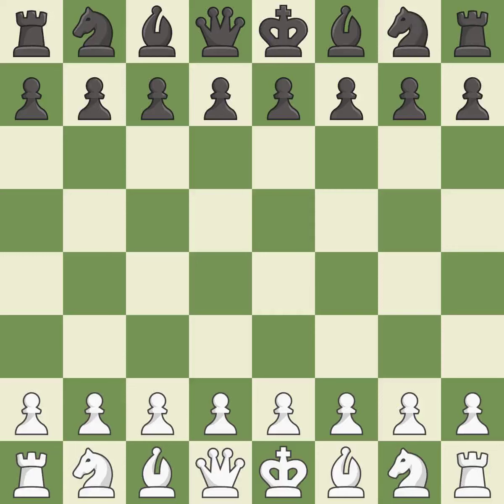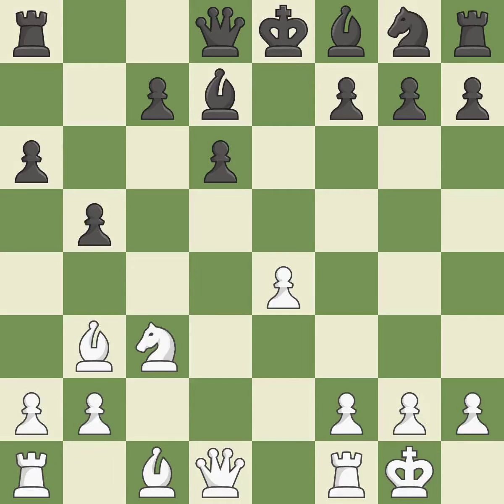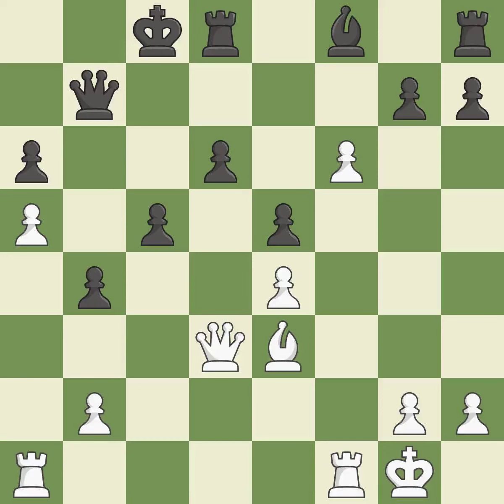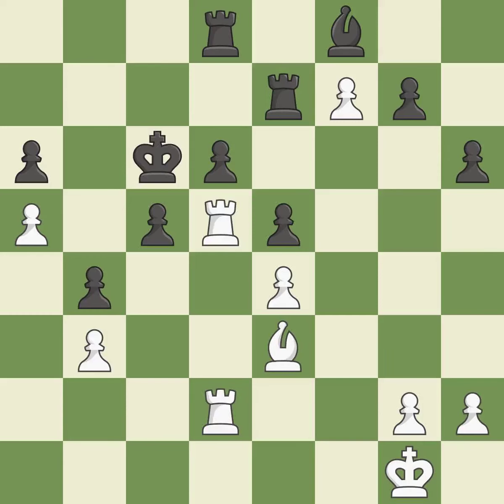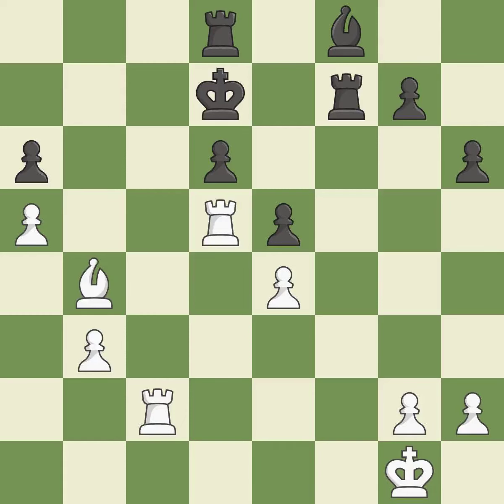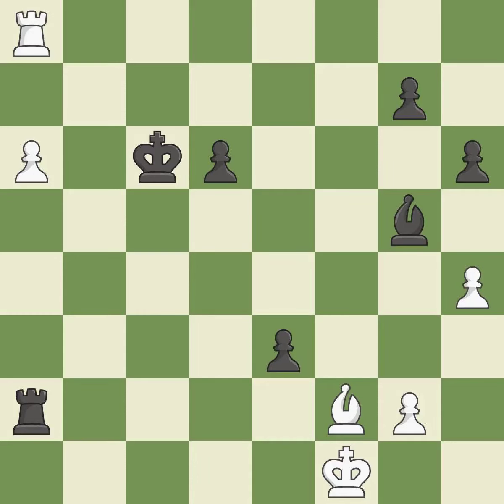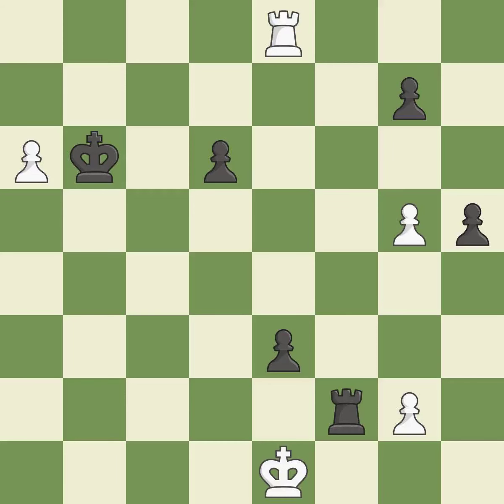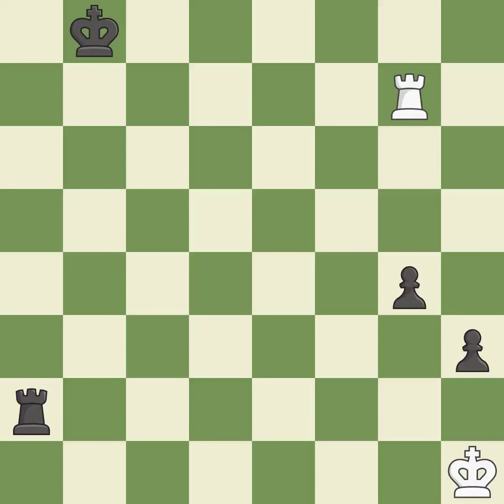White Savchenko,B,Black Venkatesh,MRuy Lopez Opening: Morphy Defense, Modern Steinitz Defense, 5.O-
Ruy Lopez Opening: Morphy Defense, Modern Steinitz Defense, 5.O-O Bd7 6.d4,Event 1st Athens ò the East Op,Site Madurai IND,Date 2019,Round 10.1,White Savchenko,B,Black Venkatesh,M,Result 1/2-1/2,WhiteTitle GM,BlackTitle GM,WhiteElo 2576,BlackElo 2480,ECO C72,Opening Ruy Lopez,Variation modern Steinitz defence, 5.O-O,WhiteFideId 4147332,BlackFideId 5005779,EventDate 2019